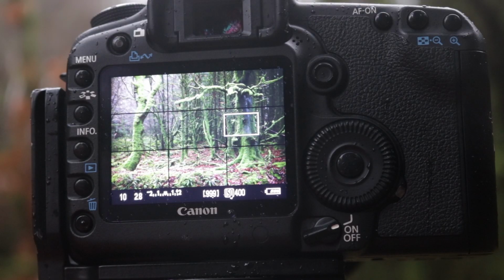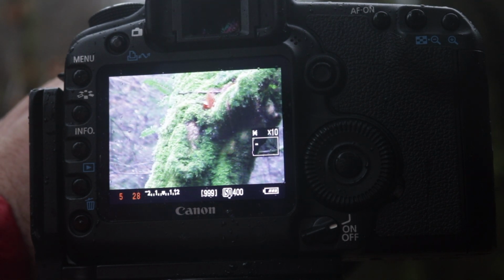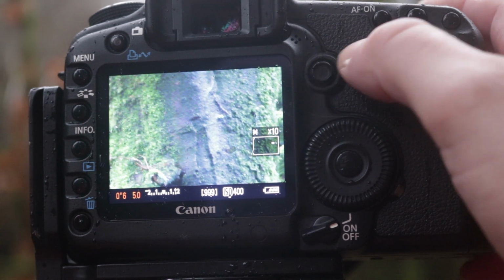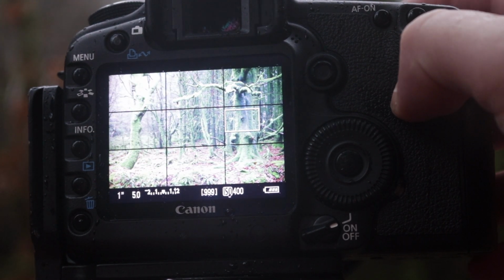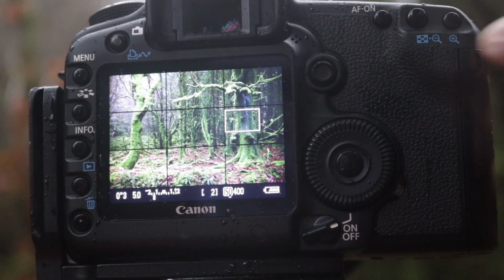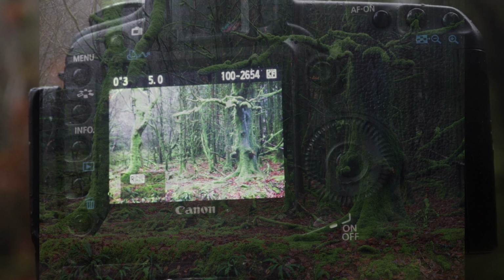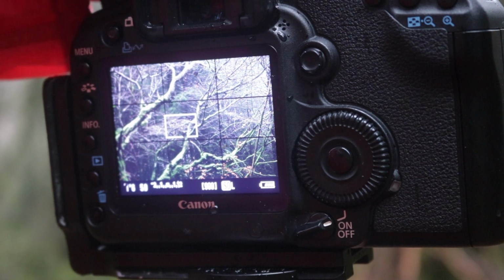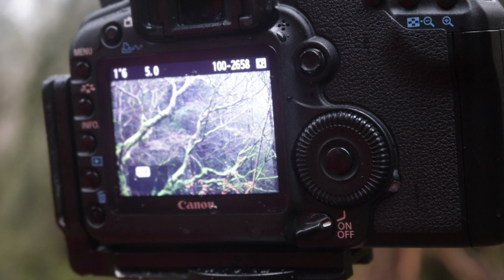How To Use Your F-stop/Aperture to Create Depth Of Field/Woodland Photography/Filmed December 2020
In this video I explain how using wider f-stops/apertures when photographing woodland, forests and trees can create separation from distracting elements in your foreground and background. f-stop